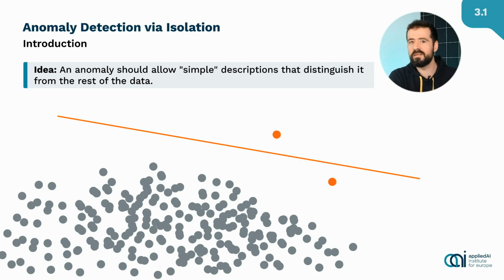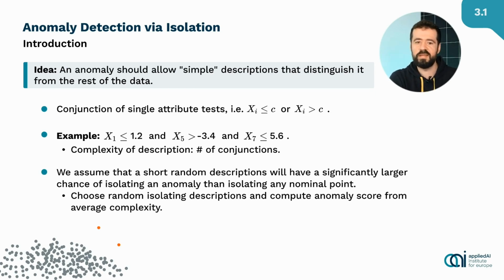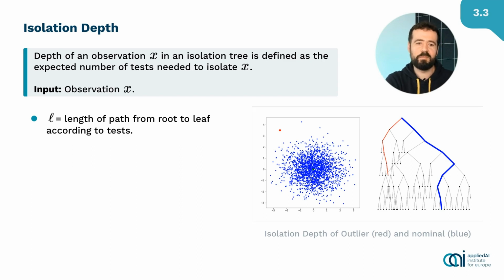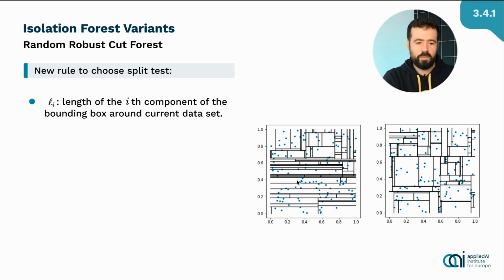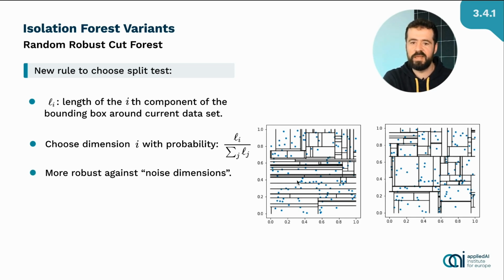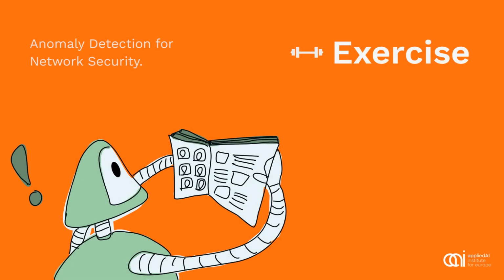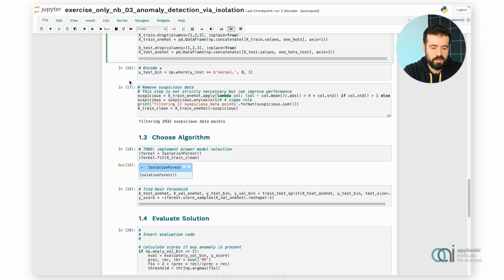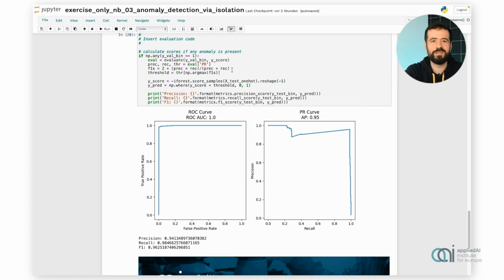TransferLab Training: Practical Anomaly Detection - Module 3: Anomaly Detection via Isolation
In this video, we will learn about a tree-based approach for anomaly detection: the isolation forest algorithm. It is based on the assumption that anomalies are rare and isolated. It has drawn a lot of attention in the last years and is considered a state-of-the-art algorithm for anomaly detection with excellent performance across a multitude of benchmarks. We use the isolation forrest for network intrusion detection in the KDD99 dataset.

🎓 Full Course & Certification (For FREE): Enroll in our full video course available on our learning platform.
Complete the course at your own pace and earn a certificate for free to enhance your portfolio

00:10 Anomaly Detection via Isolation
03:44 Isolation Trees
04:59 Isolation Depth
06:18 Isolation Forests
11:56 Exercise: A.D. for Network Security
12:34 Solution: A.D. for Network Security